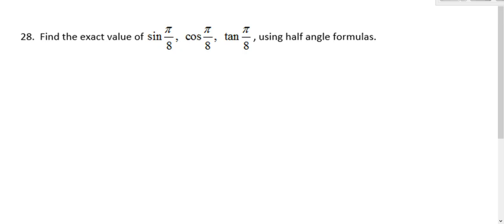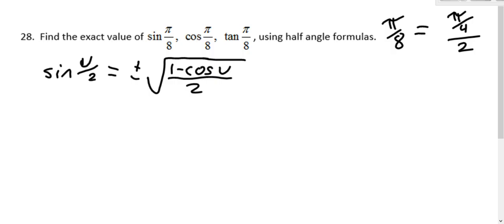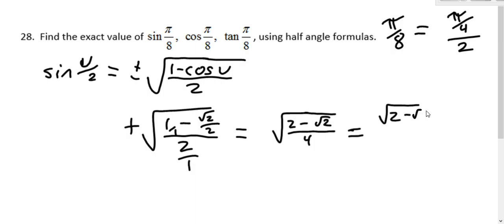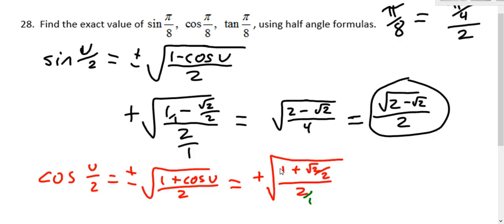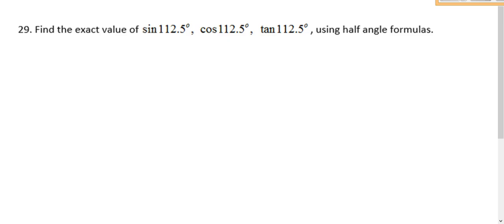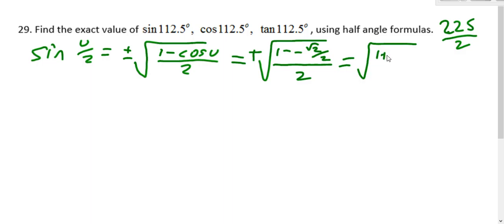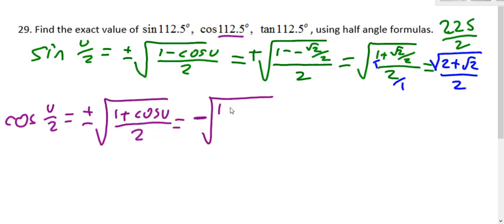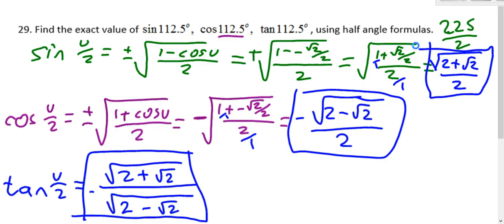Pre Calculus Chapter 5 Review 28-29